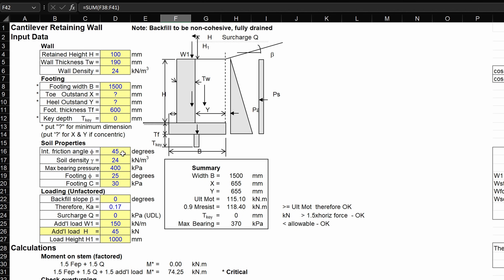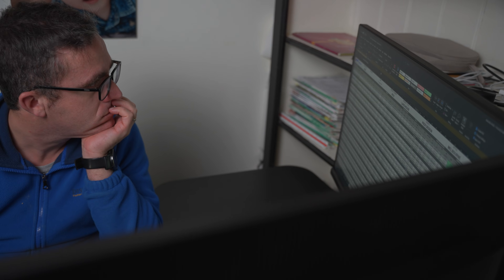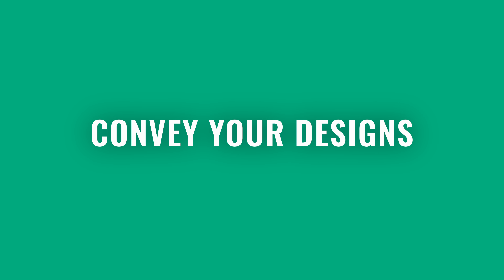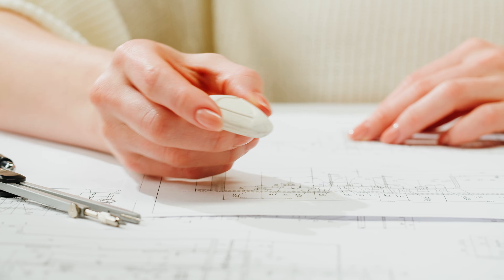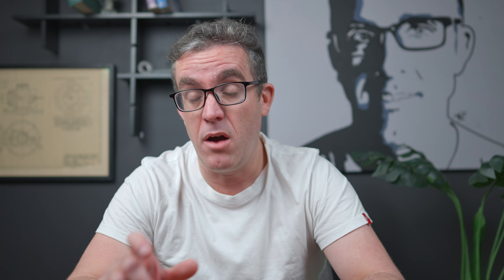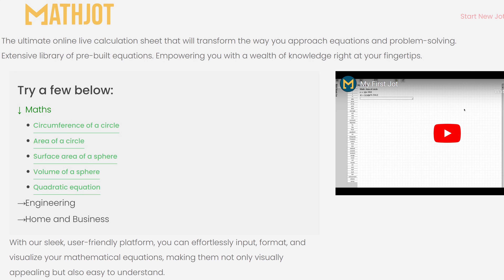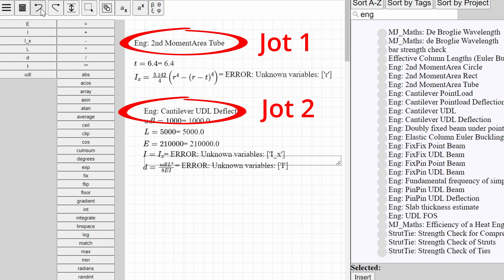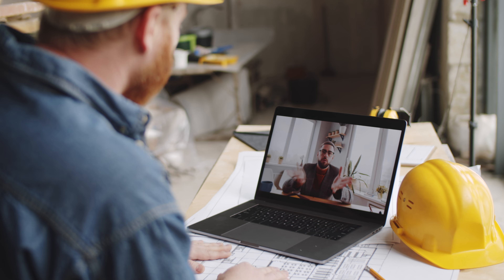The Problem of Hand Calculations for Structural Engineers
In a world driven by technology and digital innovation, the significance of hand calculations might seem overlooked. In this video, I'll be talking about the benefits of hand calculations to structural engineers and its major drawback. In the end, I will share the tool that I use every single day to solve this problem.

and we would love to hear your feedback